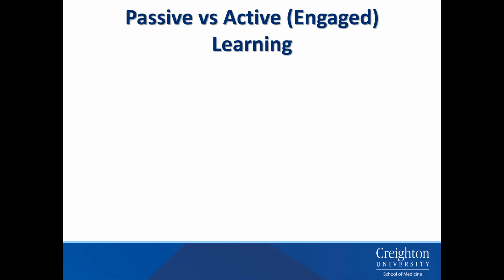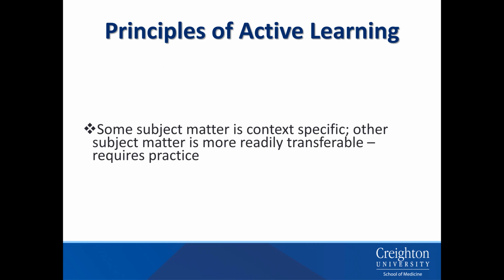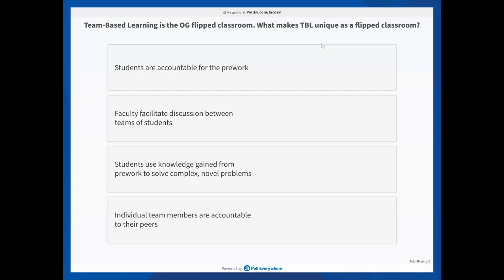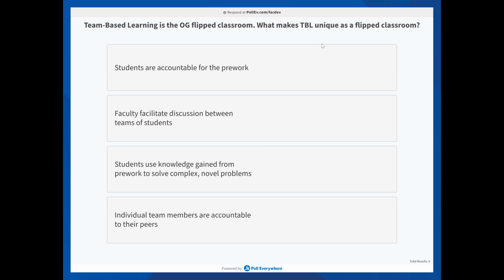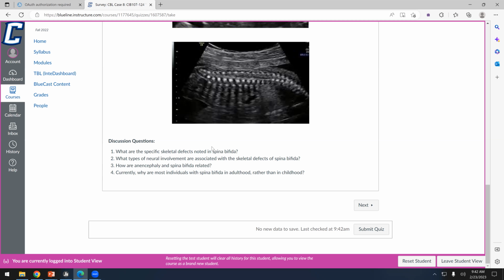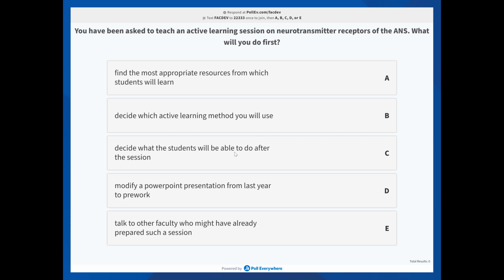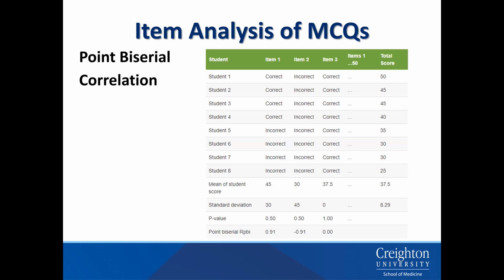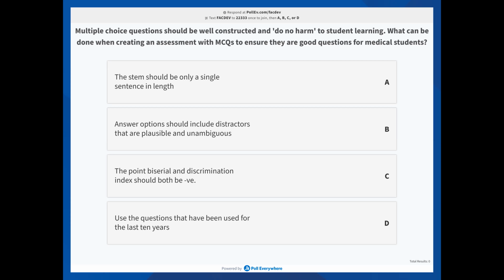What is CBL / TBL Anyway?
Office of Medical Education
Mary Sinclair